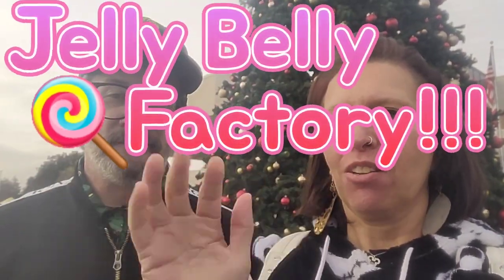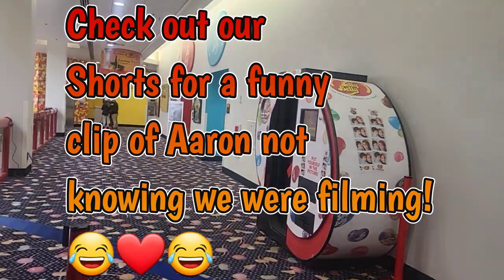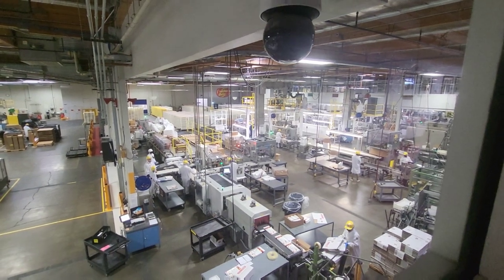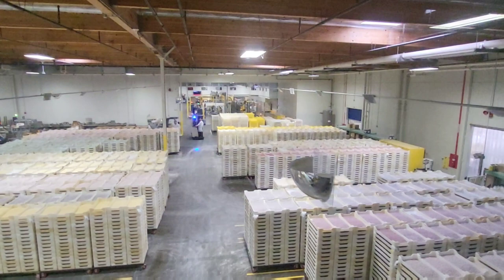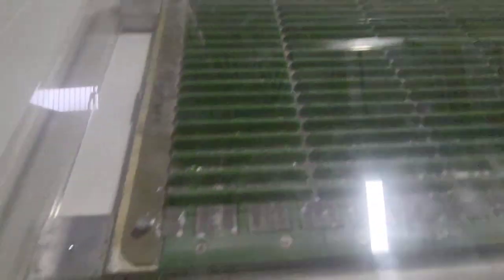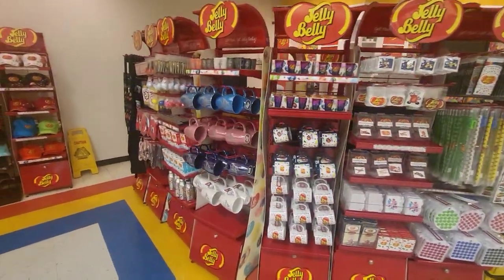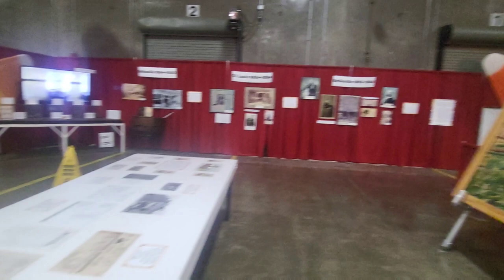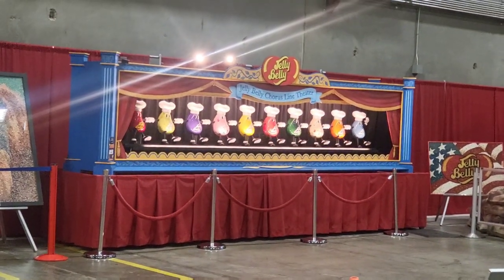Jelly Belly Factory! Full Tour/ Vlog. Kids in a candy store 😂 Only $7 for everything! Let's Mingle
We took a full Tour of the Jelly Belly factory and Museum in Fairfield, Ca.! Come along with us we have the time of our life and turn into 2 Kids in a candy store.